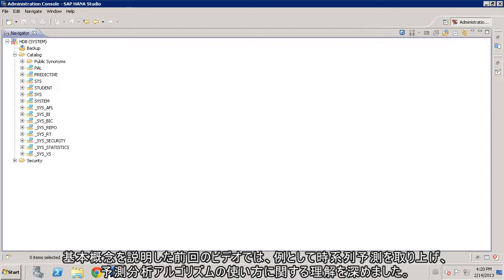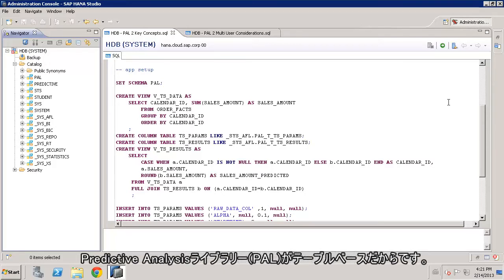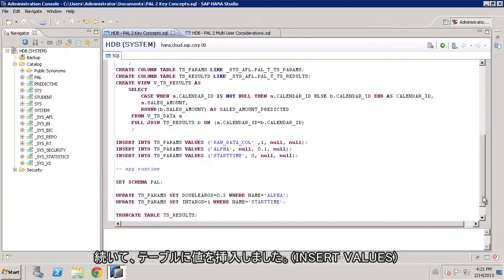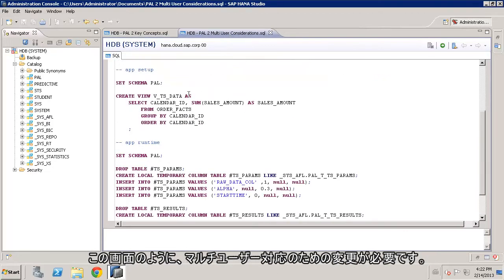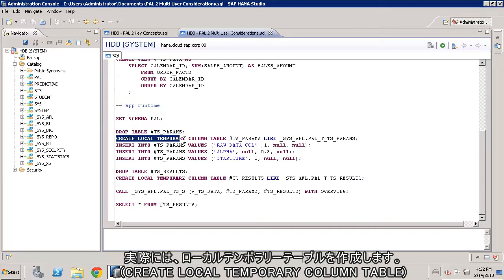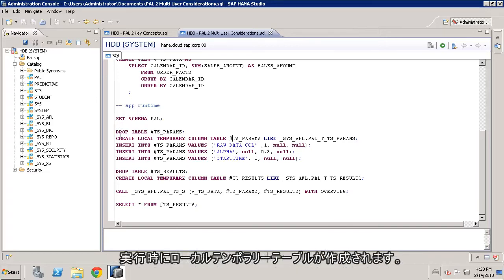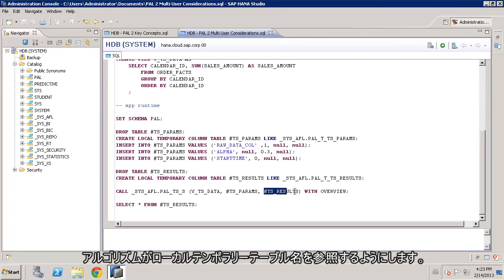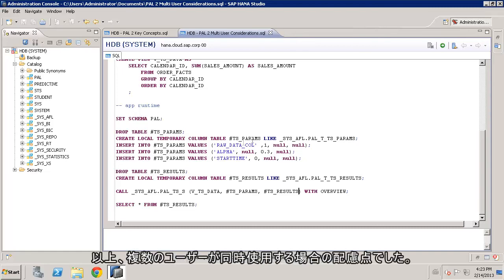【3-3】マルチユーザ環境での考慮点 - SAP HANA Predictive Analysis Library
このビデオは、SAP HANAの Predictive Analysis Library（PAL）を複数ユーザが同時実行をする環境下で考慮する点について説明します。